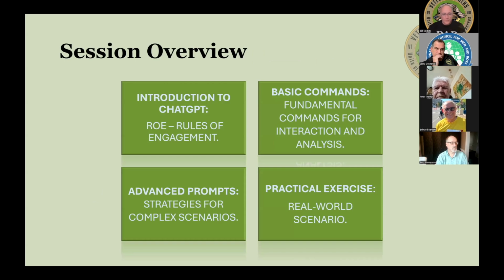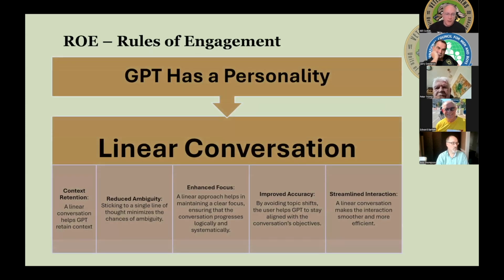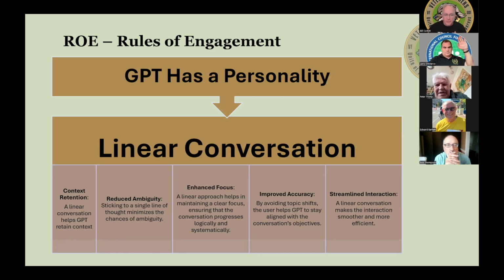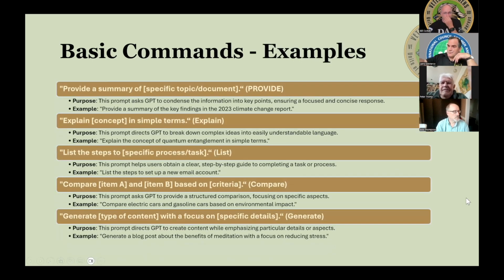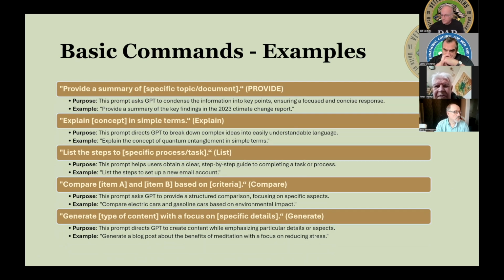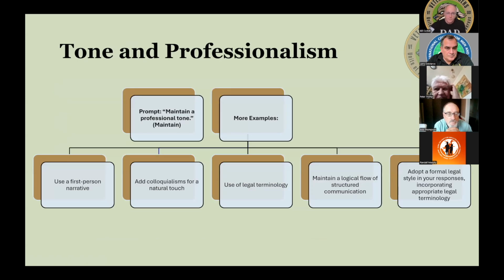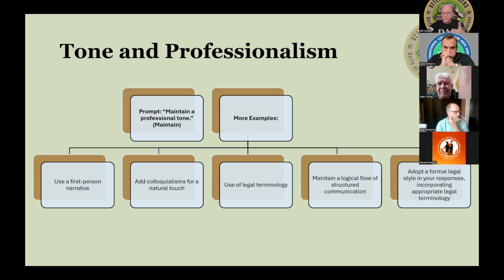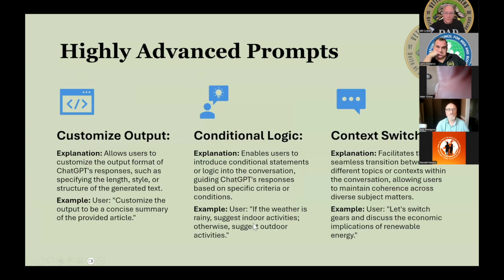Mastering GPT: Unlock the Power of AI with Expert Tips & Tricks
Unlock the full potential of GPT and large language models! In this video, we dive into how to effectively use GPT in various settings, offering practical tips and advanced strategies for maximizing its capabilities. Whether you're just starting out or have been experimenting with AI for years, this tutorial will guide you through essential commands, rules of engagement, and how to manage GPT's personality quirks. Discover the power of precise prompt engineering and how to navigate complex conversations with this incredible tool. We’ll also share real-life insights from years of interacting with GPT and working alongside coders and designers. Watch as we demonstrate live how to manage prompt sequences, avoid hallucinations, and use conditional logic to get the most accurate and helpful responses. Ready to take your AI game to the next level? Hit play now!

Bill Corbitt is a distinguished United States Air Force veteran, former federal agent, and the visionary CEO behind Veteran Fathers (VeteranFathers.com), a renowned 501(c)(3) non-profit organization. With an impressive track record spanning over 35 years as a digital forensic investigator, Bill is widely recognized as a leading expert in the field, with his expertise often called upon in courtrooms.